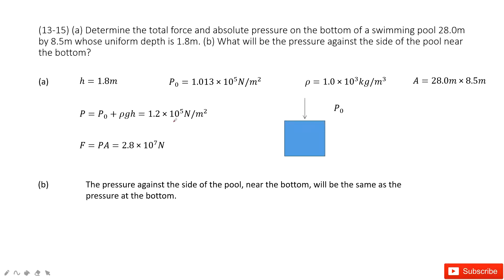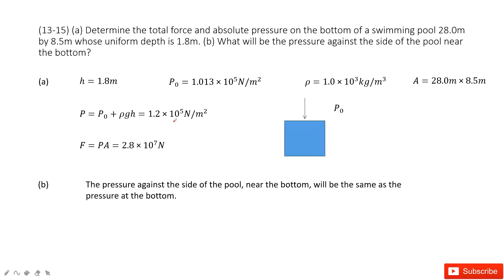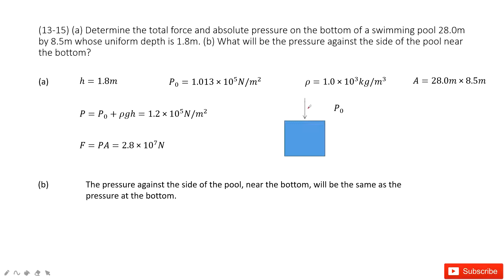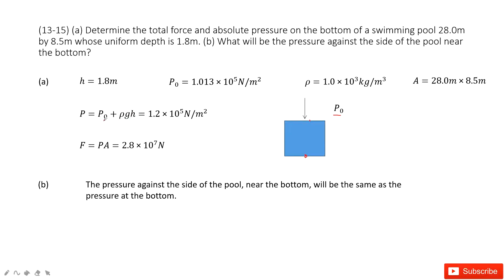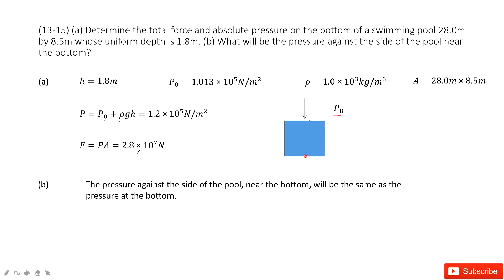(13-15) (a) Determine the total force and absolute pressure on the bottom of a swimming pool 28.0m b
(13-15) (a) Determine the total force and absolute pressure on the bottom of a swimming pool 28.0m by 8.5m whose uniform depth is 1.8m. (b) What will be the pressure against the side of the pool near the bottom?